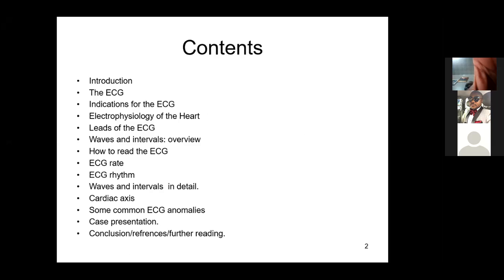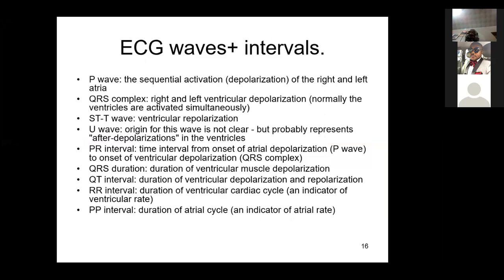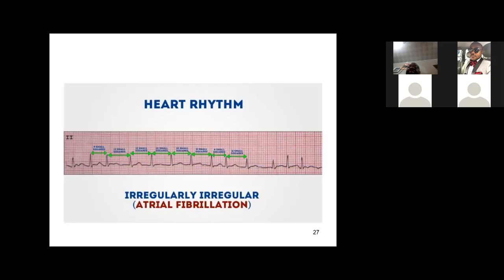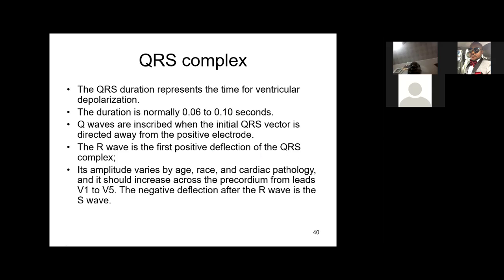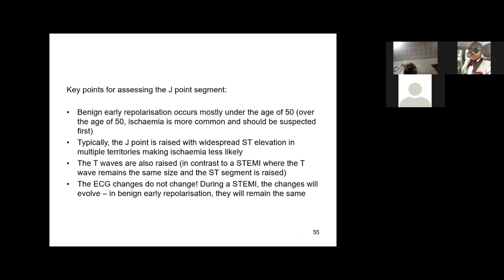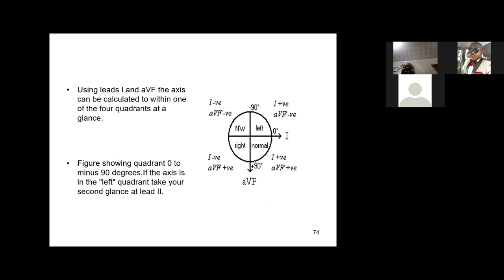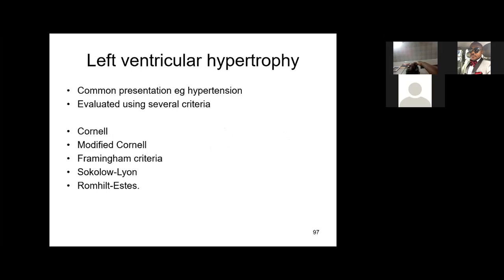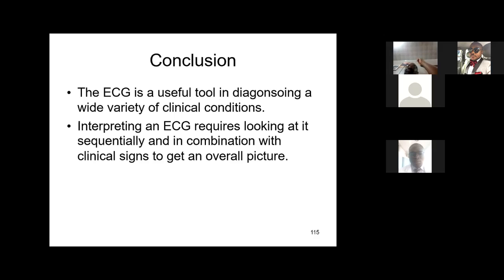ECG by Dr Thomas 16072020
This is a recording of a zoom presentation by doctors in the family medicine department at Garki Hospital, Abuja.